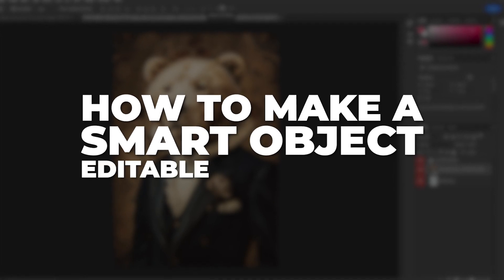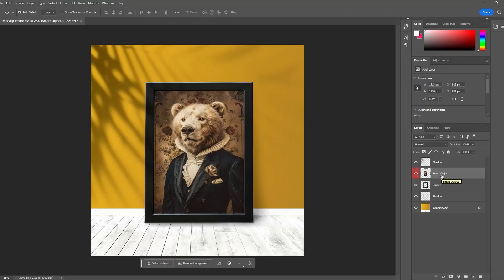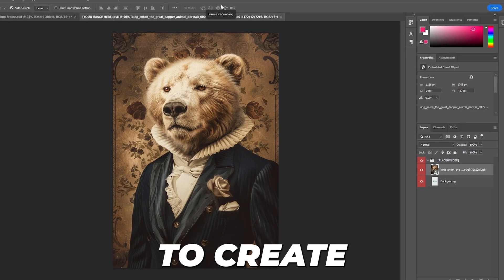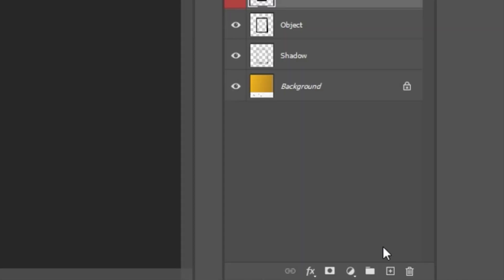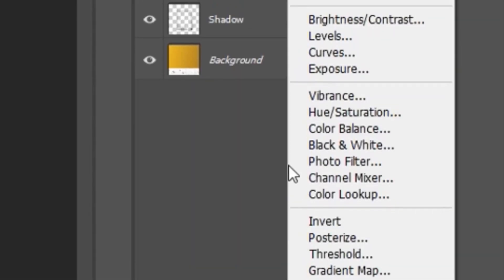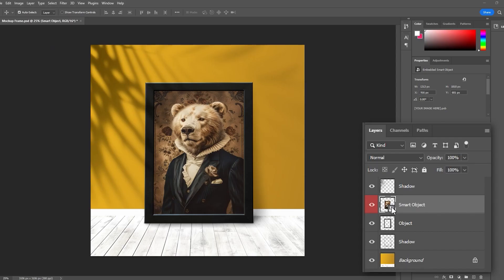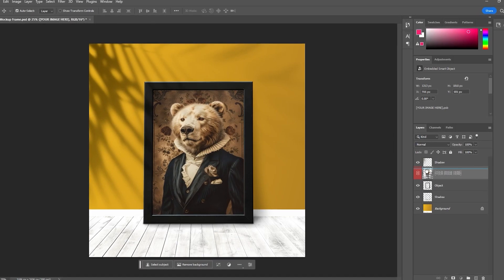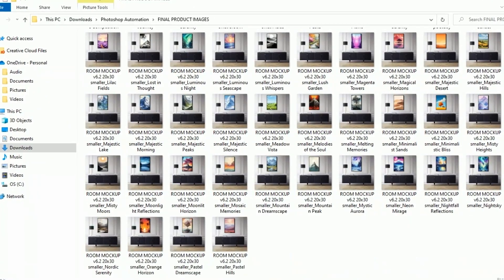How to Make a Smart Object Editable in Photoshop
Struggling with non-editable smart objects in Photoshop? Our tutorial shows you how to make a smart object editable, fix common smart object errors, and more. Learn how to edit a smart object in Photoshop, including tips on rasterizing to bypass the 'smart object is not directly editable' error. This video is essential for anyone looking to enhance their workflow and solve common issues with smart objects in their projects. Whether you're a beginner or an advanced user, these techniques will ensure you get the most out of Photoshop's powerful smart object features. Don't miss out on mastering how to make smart objects directly editable and enhancing your editing skills!